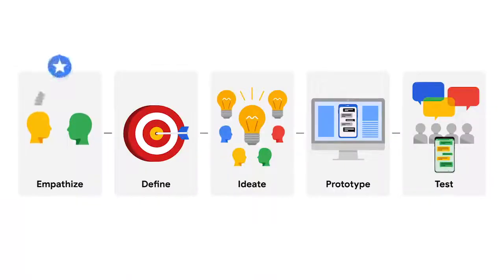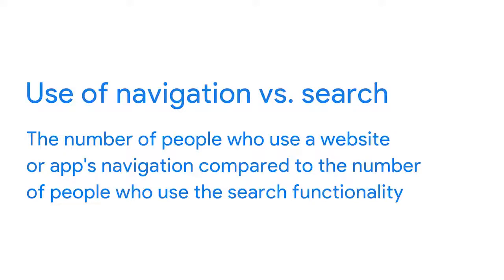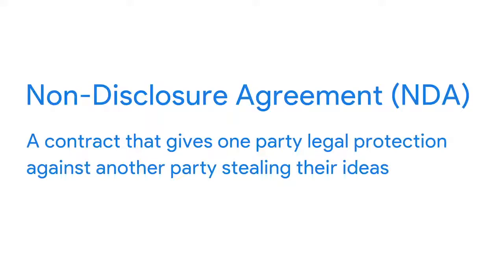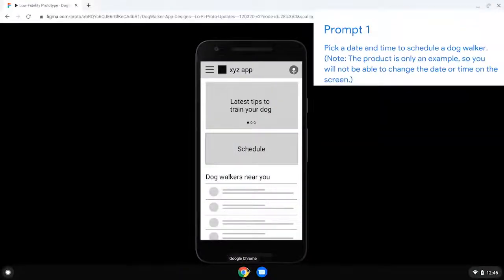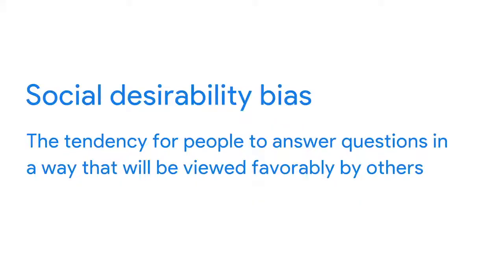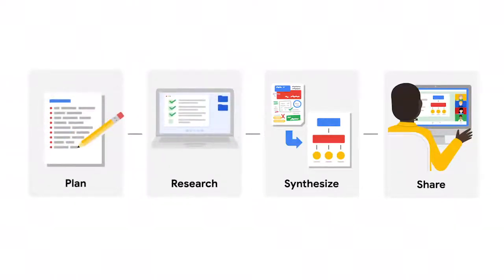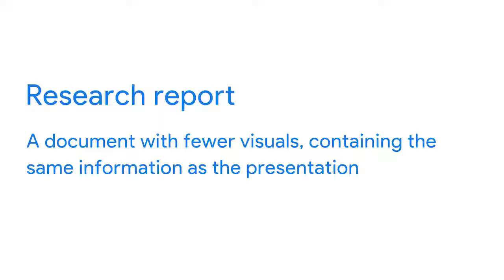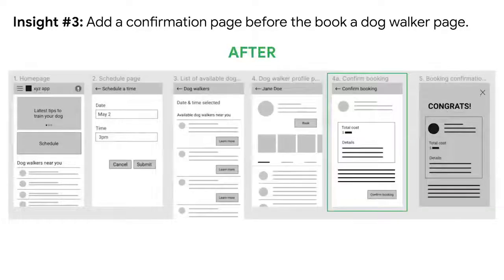Conduct UX Research and Test Early Concepts ✪Google UX Design Tutorial For Beginners✪(Course 4/7) #4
Google UX Design Professional Certificate | Conduct UX Research and Test Early Concepts ✪Google UX Design Tutorial For Beginners✪(Course 4/7) #4 | ✪Google UX Design Professional Certificate Courses Review✪ Google UX Design Course 4

⌚⌚⌚⌚⌚⌚TIME STAMP ⌚⌚⌚⌚⌚⌚
👉 👉PLANNING UX RESEARCH STUDIES
0:00:00 Introduction
0:01:55  Jason - My Journey to UX
0:06:48  Understand the UX research process
0:10:59  Get to know the seven elements of a research plan
0:16:29 Starting building a research plan project background, research goals, and research questions
0:23:32  Continue building a research plan KPIs
0:27:54  Continue building a research plan Methdology
0:29:35  Continue building a research plan Participants
0:33:35  Finish building a research plan Script
0:39:36  Make privacy a part of UX practices
0:44:17  Understand privacy issues
0:47:53  Vanessa - Ethics,privacy,and data in the real world
0:51:25  Wrap-up Planning UX research studies

👉 👉CONDUCTING RESEARCH WITH USABILITY STUDIES
0:52:14  Welcome to week 2
0:53:23  Introduction to usability studies
0:57:12  Conduct moderated and unmoderated studies
1:01:49  Introduction to a mock unmoderated usability studies
1:03:18  Participant A - Mock usability study
1:08:58  Participant B - Mock usability Study
1:13:05  Participant C - Mock usability study
1:17:35  Participant D - Mock usability study
1:22:17  Participant E - Mock usability study
1:25:39  Explore usability study best practices Before the study begins
1:30:16  Explore usability study best practices During the study
1:32:36  Deana - My Jobs as a UX researcher
1:35:20  identify biases when interviewing usability study participants
1:39:20  Reduce bias in interviews
1:44:07  Introduction to note-taking methods during usability studies
1:50:34  Use a spreadsheet to take notes
2:00:08  Chikezie - My Journey to UX
2:02:06  Wrap-up Conducting research with usability studies

👉 👉ANALYZING AND SYNTHESIZING RESEARCH RESULTS
2:02:54  From observations to insights
2:04:41  Case Study improving design at Google
2:08:51  Developing insights
2:11:24  Gather and organize data
2:15:47  Patterns and themes in research data
2:19:05  Qualities of Strong insights
2:22:59  Utkarsh - Develop insights from usability studies
2:25:33  Wrap-up Analyzing and synthesizing research results

👉 👉SHARING RESEARCH INSIGHTS FOR BETTER DESIGNS
2:26:19  Organize insights for sharing
2:27:26  Choose a format for sharing insights
2:29:23  Create a strong presentation
2:38:32  Presentation tips
2:41:20  Heather - Deliver research insights
2:44:46  Change designs based on research insights
2:48:36  Change designs based on research insights demo
2:52:05  Wrap-up Sharing research insights for better designs
2:52:48  Congratulations on completing course 4 Conduct UX research and Test Early Concepts

1,036,190 recent views
Conduct UX Research and Test Early Concepts is the fourth course in a certificate program that will equip you with the skills you need to apply to entry-level jobs in user experience (UX) design. In this course, you will learn how to plan and conduct a usability study to gather feedback about designs. Then, you will modify your low-fidelity designs based on insights from your research.

Current UX designers and researchers at Google will serve as your instructors, and you will complete hands-on activities that simulate real-world UX design scenarios. Learners who complete the seven courses in this certificate program should be equipped to apply for entry-level jobs as UX designers.

By the end of this course, you will be able to:
   - Plan a UX research study, including the project background, research goals, research questions, Key Performance Indicators, methodology, participants, and script.
   - Explain the importance of respecting privacy and user data.
   - Conduct a moderated and unmoderated usability study.
   - Take notes during a usability study.
   - Create affinity diagrams to group and analyze data.
   - Synthesize observations from research and come up with insights.
   - Develop persuasive presentation skills to share research insights.
   - Modify low-fidelity designs based on research insights.
   - Continue to design a mobile app to include in your professional portfolio.

❗❗✨✨Important✨✨❗❗
🎬Credit: Google (Grow With Google) ©️
This Course is Creator by (Google).